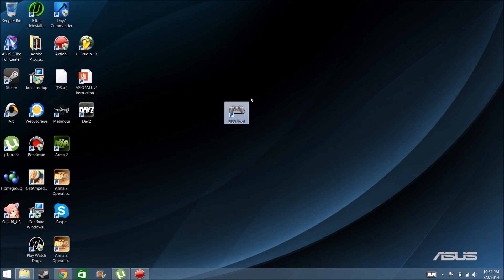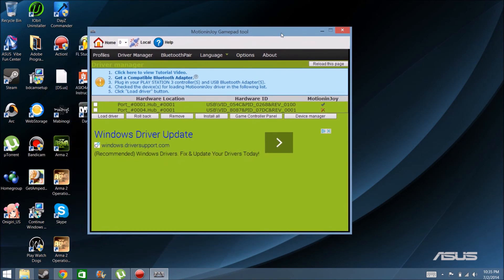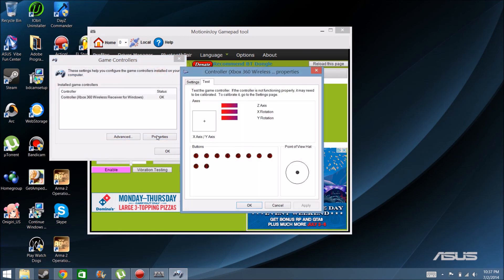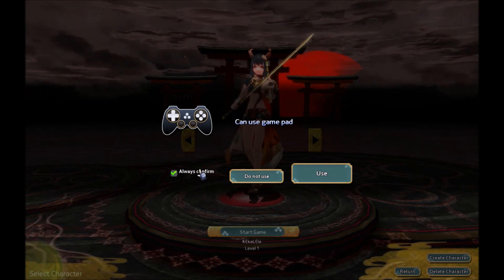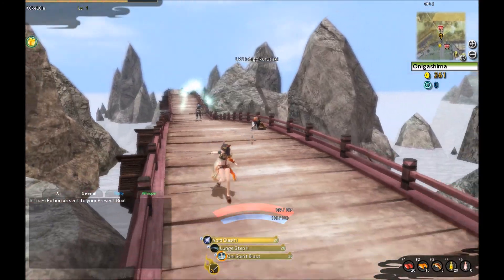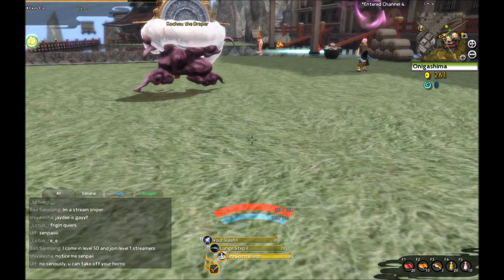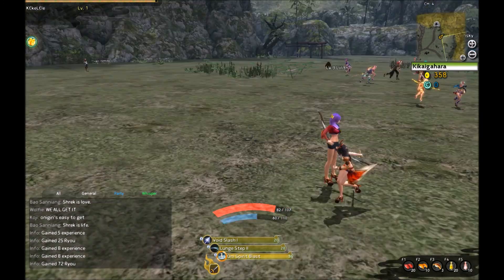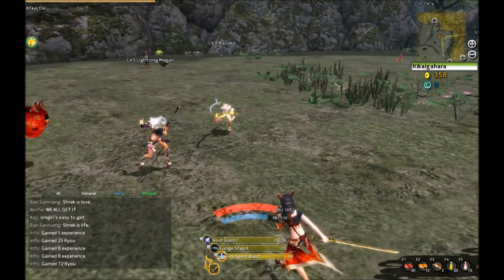How to hook up MotionJoy DS3 Tools (Onigiri Gameplay)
This is how to get you're motion-joy program working.

As I said I will leave a link for motionjoy so you can play this game with your ps3 or xbox 360 controller, I highly recommend that you do.

Onigiri is an FREE TO PLAY MMORPG that recently came out, but the official server will be fully available to download because it's in Beta on July 1st.

Onigiri Us OnigiriUs Motionjoy Ds3 Tools